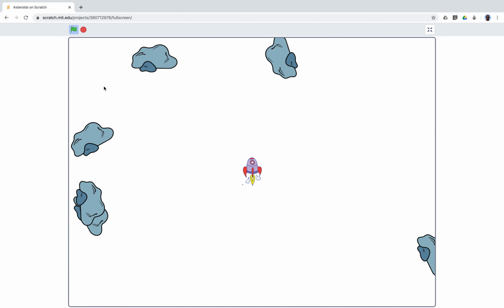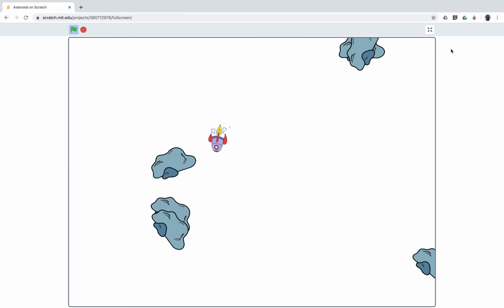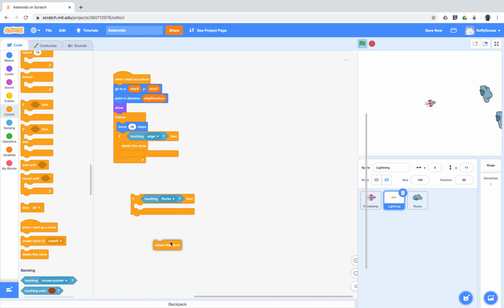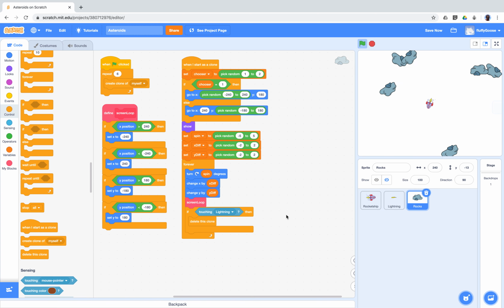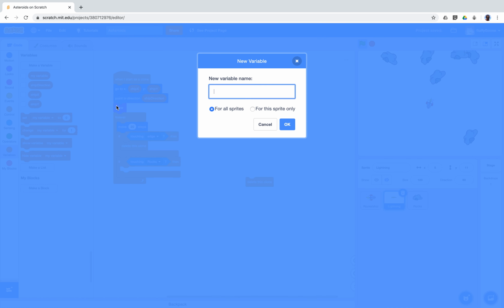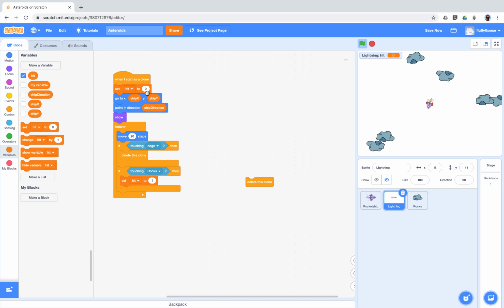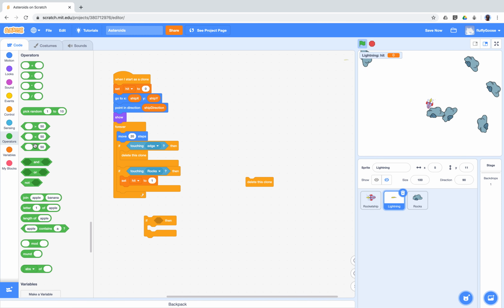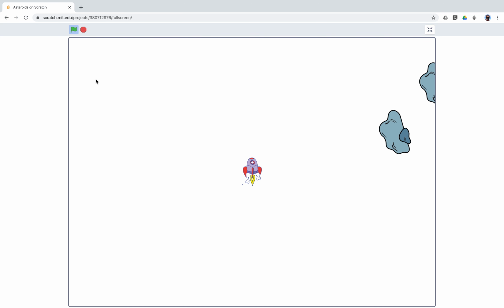Scratch Asteroids Tutorial Pt 5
This is part 5 of a playlist series where I code the Asteroids game using Scratch. In this video I handle the collisions between the asteroids and lasers fired by the ship.